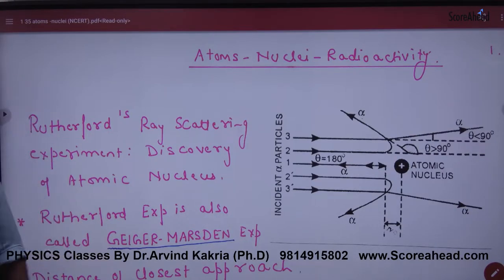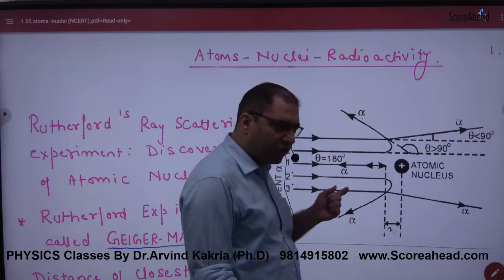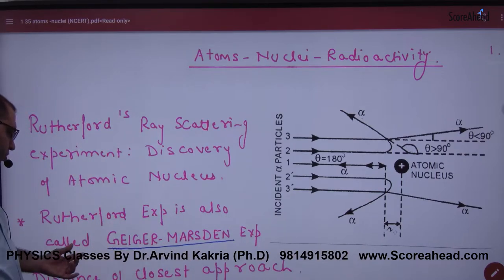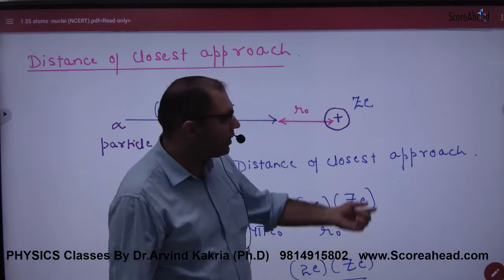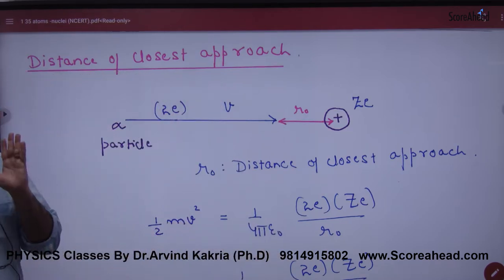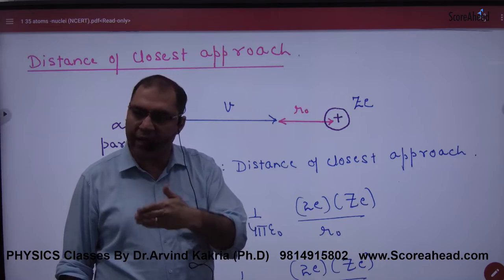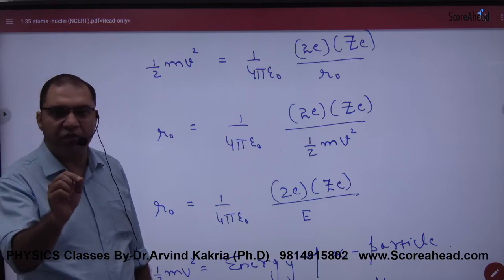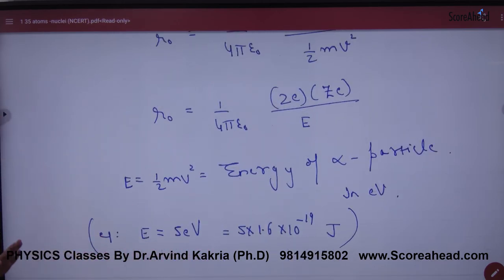394 Atoms Introduction